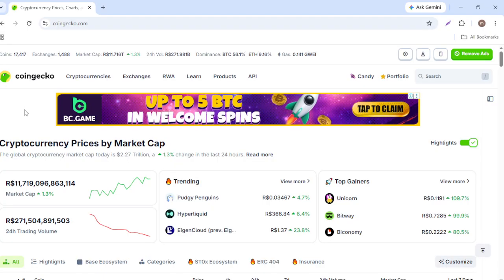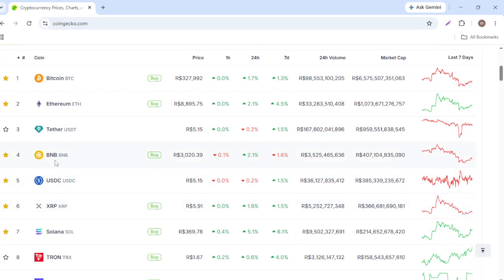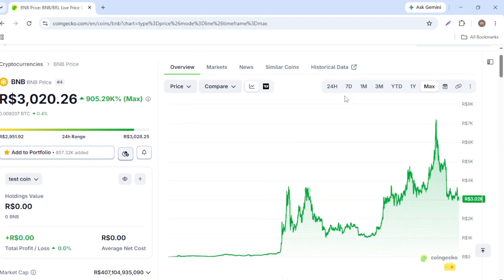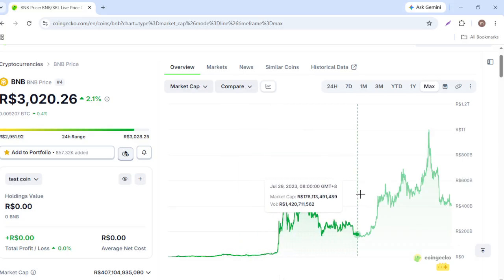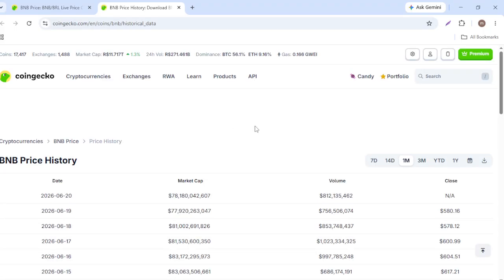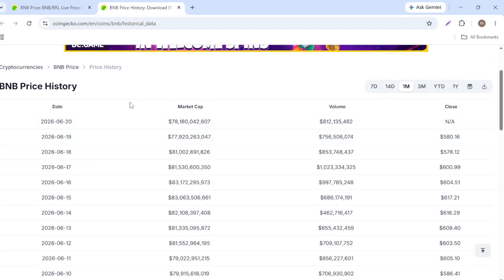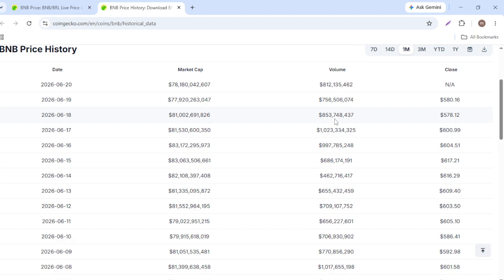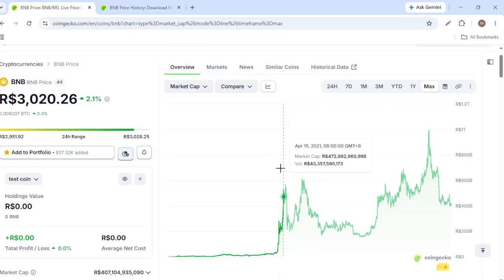How To Check Historical Data On CoinGecko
This tutorial explains how to accurately access and analyze historical cryptocurrency data using CoinGecko for deeper market research. You will learn how to navigate interactive price charts, adjust time ranges, and interpret key metrics such as price, market cap, and trading volume. You will also discover how to view detailed historical tables and export data into CSV or Excel for advanced offline analysis.

Video Chapters
00:00 - Introduction to CoinGecko Historical Data
00:09 - Why CoinGecko Is Used for Crypto Market Analysis
00:17 - Navigating to the Coin Page on CoinGecko
00:25 - Using Interactive Price Chart Time Selectors (1D to Max)
00:34 - Customizing and Updating Chart Views
00:42 - Zooming Into Specific Market Cycles
00:51 - Understanding Key Metrics: Price, Market Cap, Volume
01:00 - Accessing the Historical Data Tab
01:08 - Reading OHLC and Market Cap Data Table
01:15 - Exporting Data to CSV or Excel
01:23 - Performing Deep Market Audits
01:31 - Browser Charts vs Exported Spreadsheet Analysis
01:41 - Final Summary and Key Takeaway